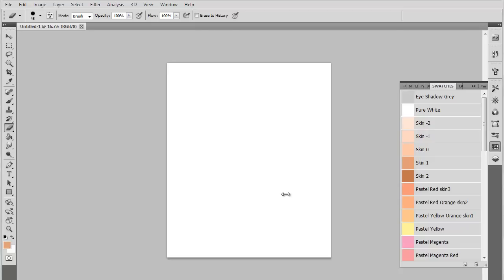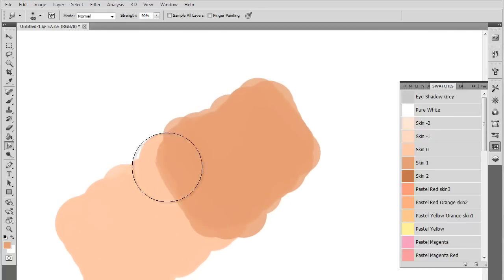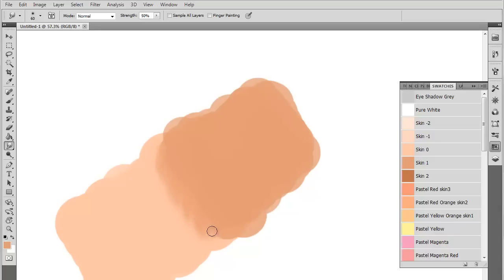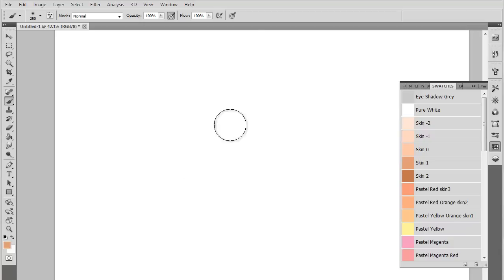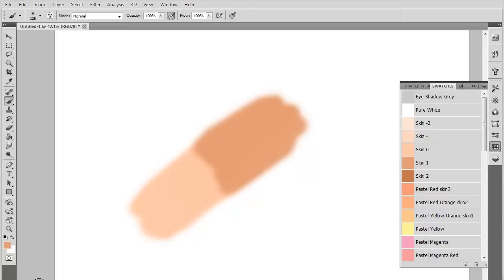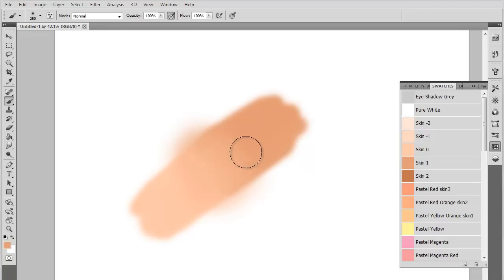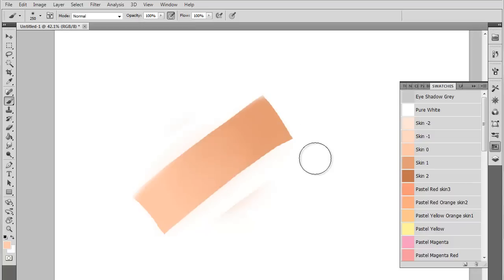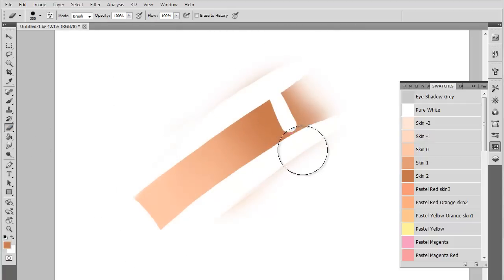Blending in Photoshop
(5.7.2019 UPDATE) Hey thanks for all the HUGE support for this video! I absolutely love your comments and support! For everyone who think I talk WAY too much in this video... I just responded back to a comment and felt it fit my answer to everyone well... Here it is...

"The me from 8 years ago heard your comment. Watch some of my more recent stuff and judge me on that :0) Thanks for the input!"

I've learned a lot and come a long way from 8 years ago! Come be a part of our new videos now in 2019!

Feel free to come be a friend on Facebook!